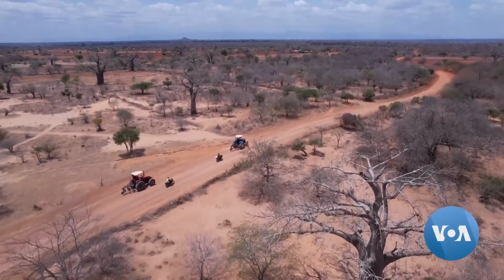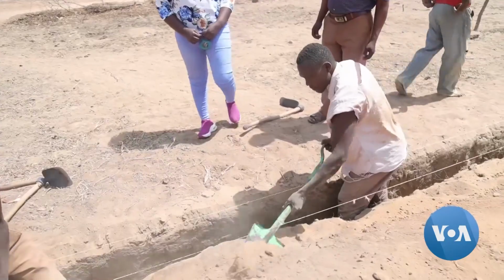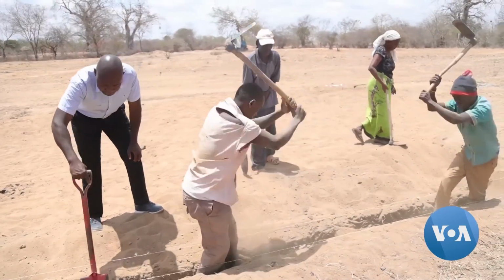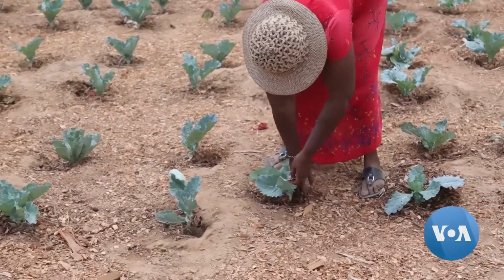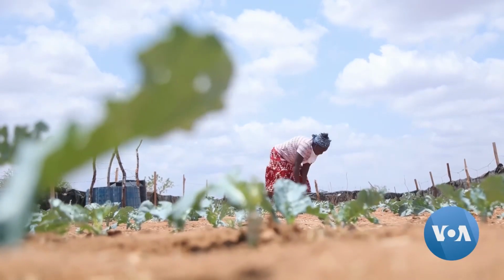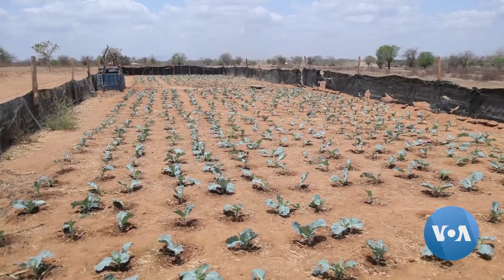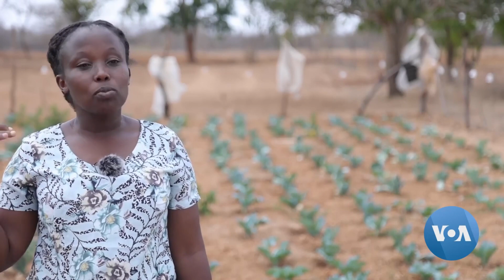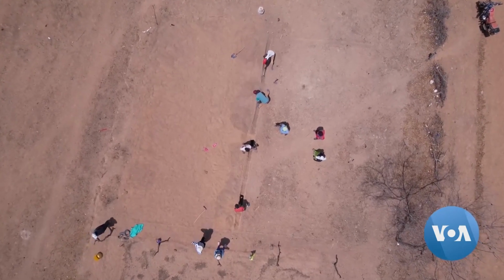SWRT subsurface membranes change lives in Kenya!